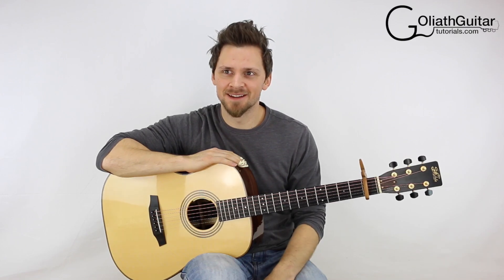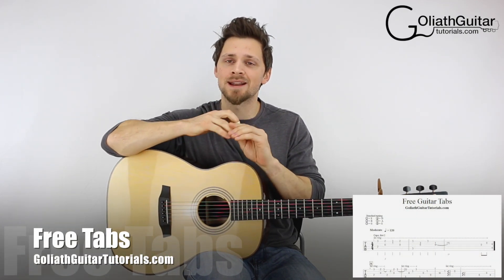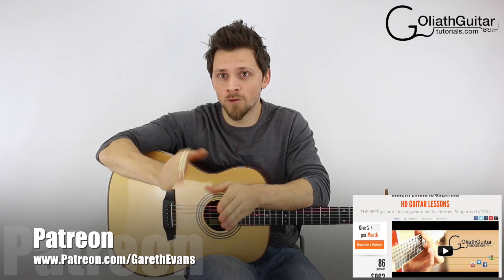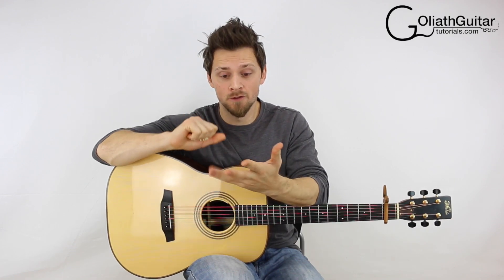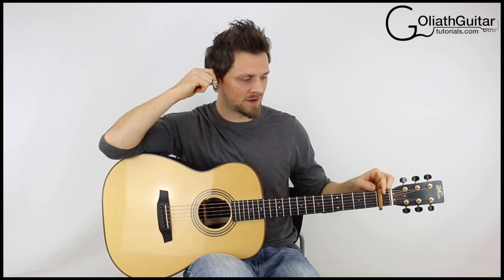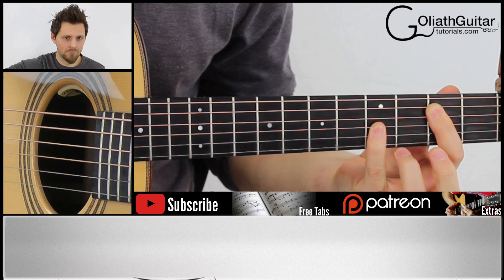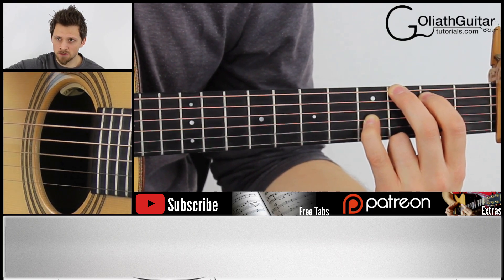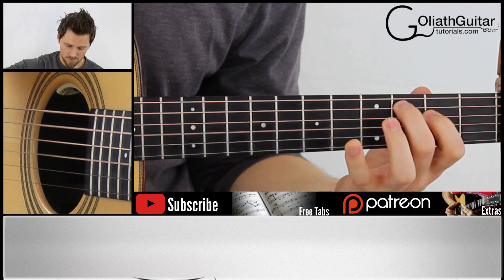Hello | Adele | Guitar Lesson & Tabs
Lesson for Hello by Adele
🎼 *Guitar Tabs* 🎼

You'll get instant access to:
➨ *Guitar Lesson Library* (over 35+ Fingerstyle Lessons & Tabs)
➨ *Arranging Course* (Make Your Own Arrangements)
➨ *Ear Training Course* (Learning Guitar By Ear)
➨ *Guitar Pro Course* (Tab writing)